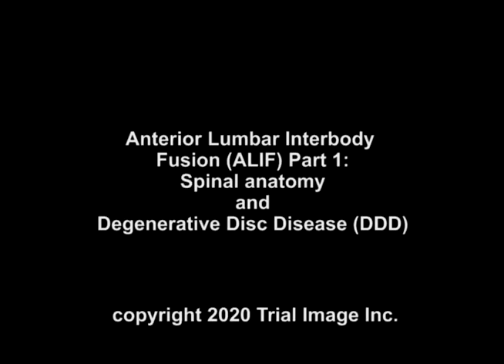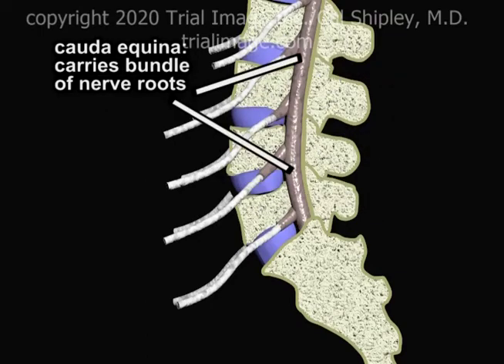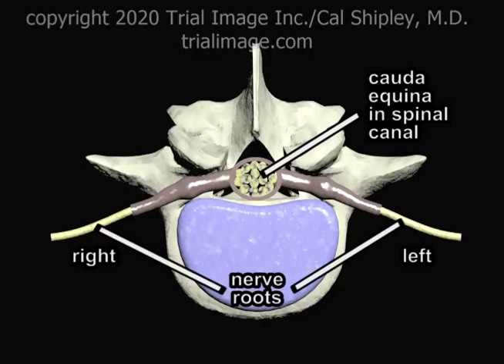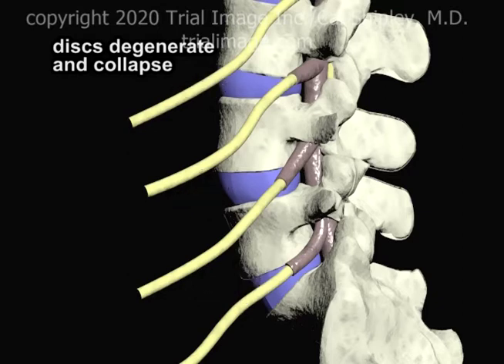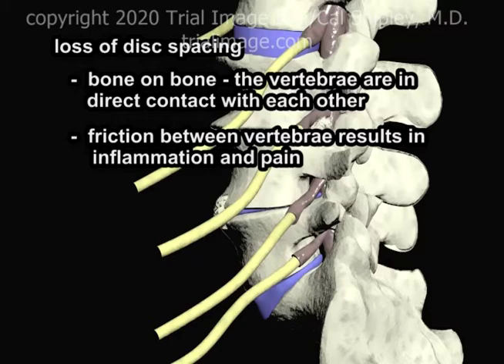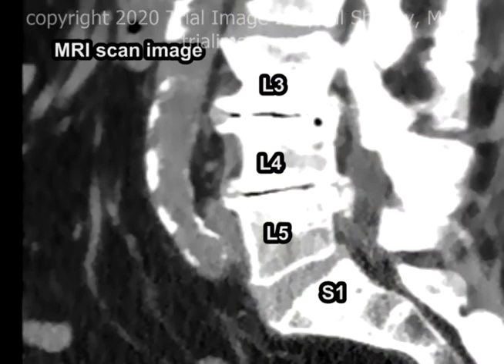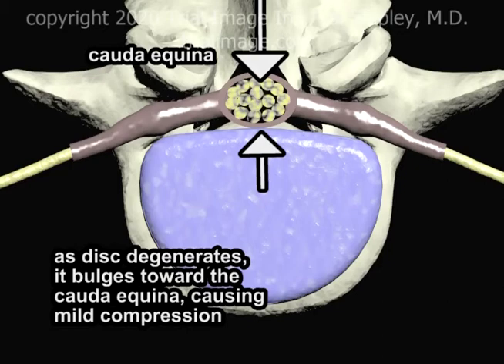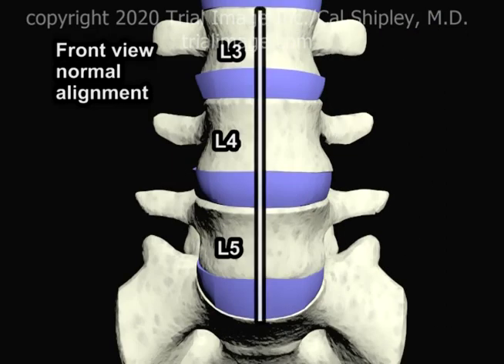Degenerative Disc Disease of the Spine (ALIF Part 1) - Animation by Cal Shipley, M.D.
In depth review of lumbar spinal anatomy and the process and consequences of multilevel Degenerative Disc Disease in the lumbar spine